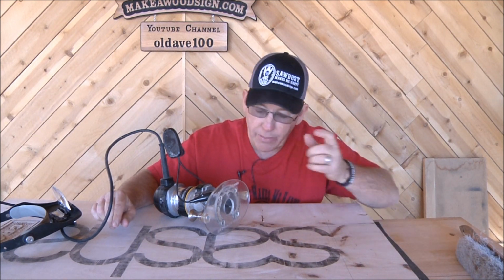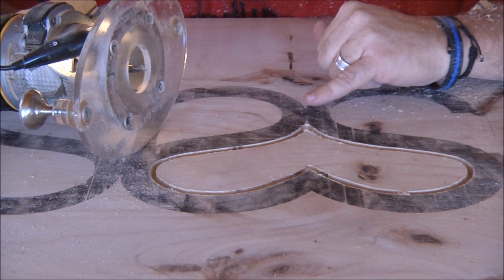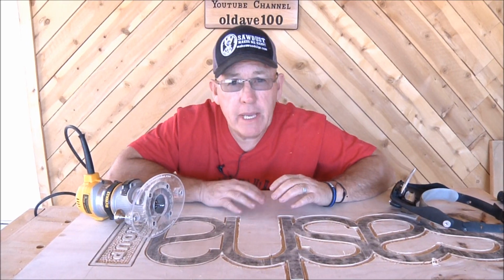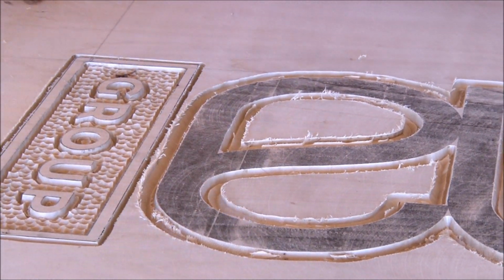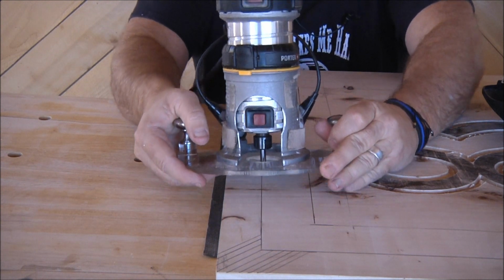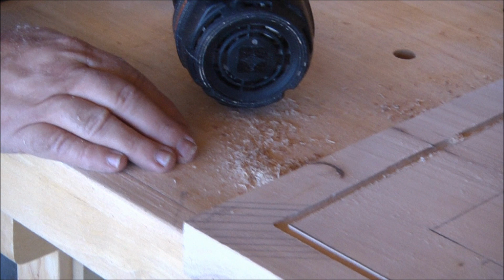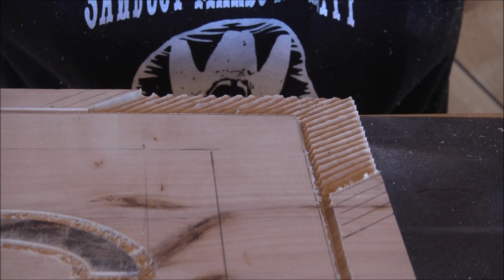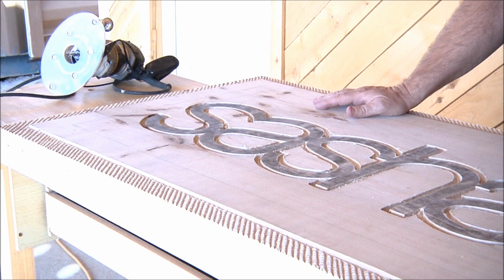Newsletter #427 Sasha Sign Part 3 Diamond Border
On this one I do lots more carving on the letters and diamond border.

 Links to the SCOTD albums on our F/B page:
SCOTD 4